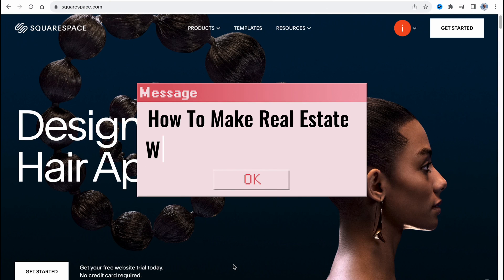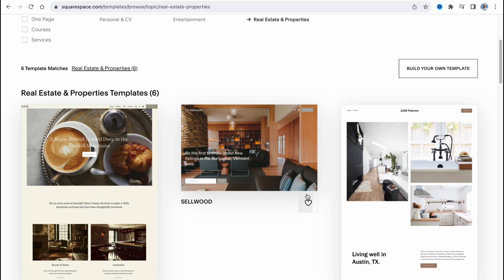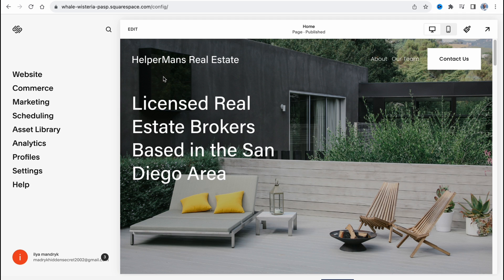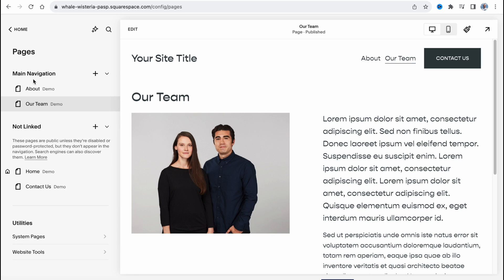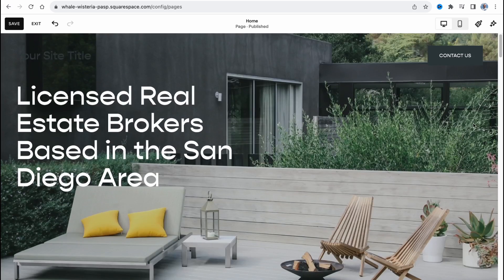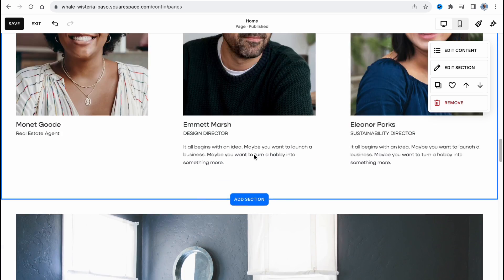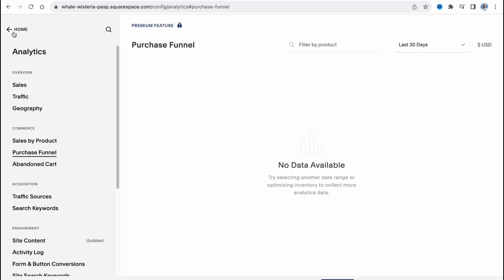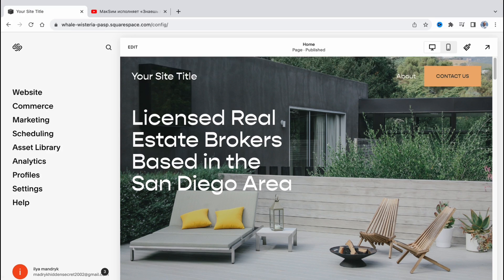How To Make Real Estate Website with Squarespace